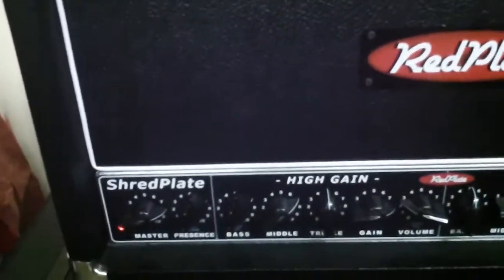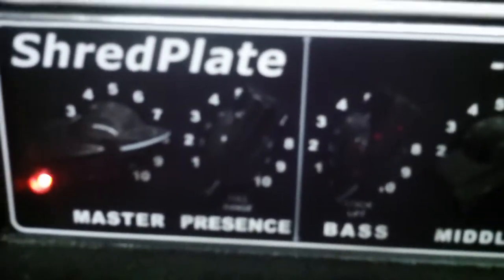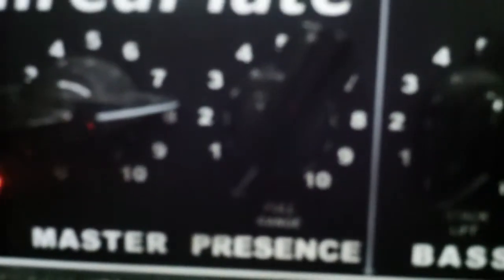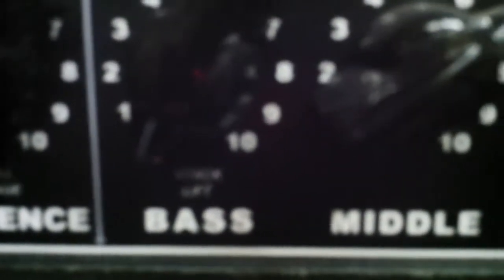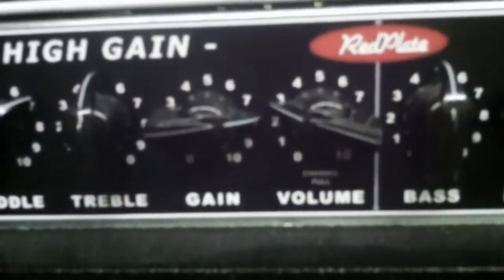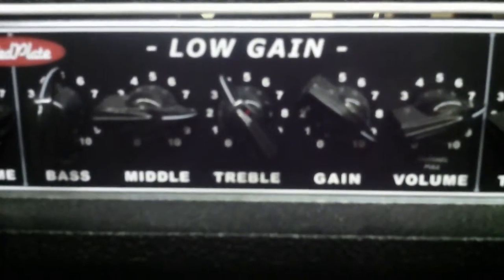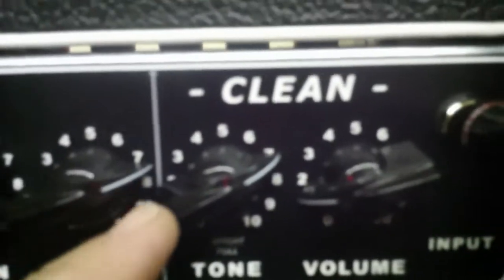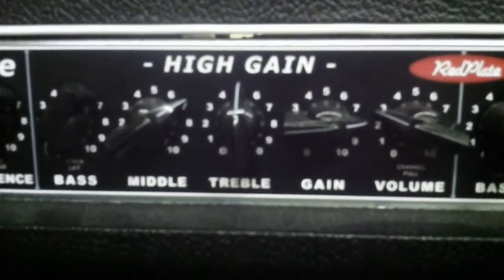RedPlate Amps Shred Plate (Prototype) ; Van Halen Timbre Attempt ; DEFEATED Tone Stack